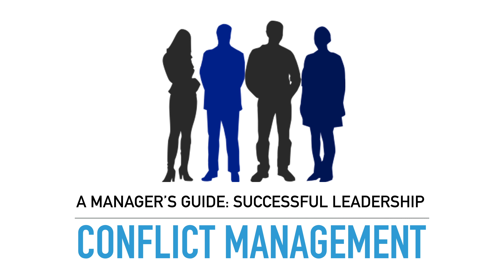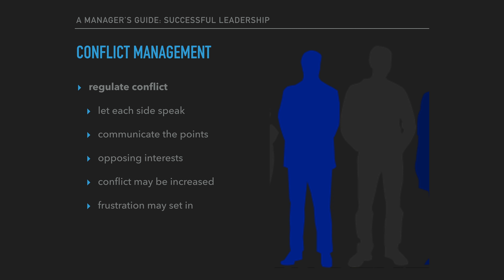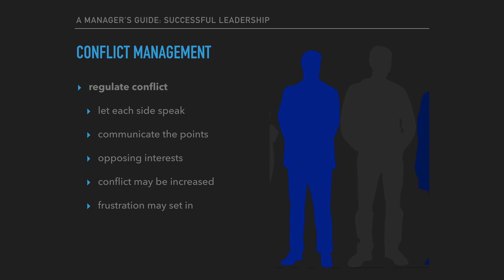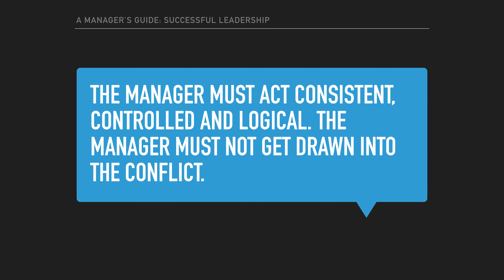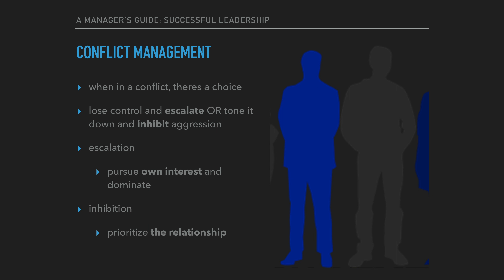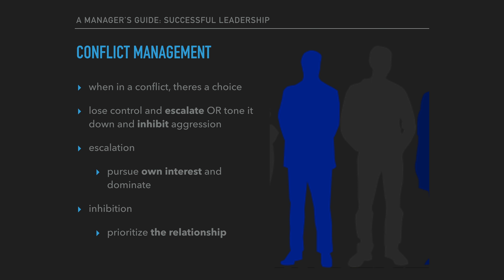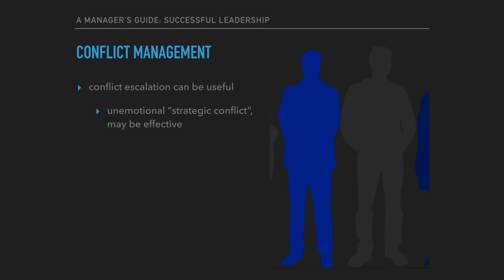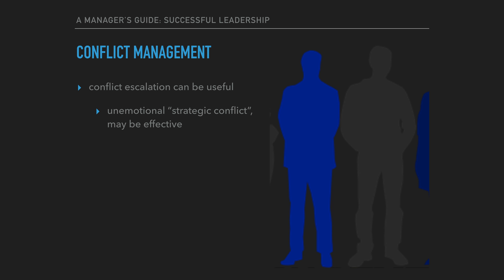Lecture 22 - Conflict Management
As a leader, you will encounter many situations in your career that will involve the handling of conflict. This is part of the job responsibility, to manage conflict. Organizations sometimes face conflict with other organizations, but most of the time, the conflict to be resolved is the more regular type of conflict within the organizations. Between the followers, there can be disagreements, tension, and even conflict. The leader must try to regulate such conflict through diplomacy. To accomplish this, the leader must give each side the chance to speak and voice their opinion. After all the points are made, the leader needs to communicate the points provided, so that each side understands each other’s viewpoints. Unfortunately, this process would work if people did not have opposing interests or emotionality, but this is simply not the case. The leader needs to do more than this. You would think this wouldn’t be the case, but conflict may even be increased after each side has explained their issues. As part of the debate, frustration may set in, and people may start to react uncontrollably. The manager needs to control the potentially escalating situation by acting in an opposite manner to how the two sides are acting. This means that the manager must act consistent, controlled, rational, and logical. Further, the manager must make a point to not get drawn into the conflict and to use good judgment in making decisions. All of these things should help to prevent the situation from spiraling out of control. ...

About SGT:
Based in Canada, Skills Gap Trainer is an innovative school that serves as a beacon for Canadian, American, European, British, Indian, and global students alike. Recognized for its pioneering curriculum both online and offline, our organization delves deep into the realms of AI, automation, blockchain, applied user experience research, applied user experience design, software project management, digital marketing and even the nuances of cryptocurrencies. By mastering the tech and design product development process, students are introduced to the finer aspects of technology and art in the product development craft. Our courses offer insights into video and film production, ensuring our students are enabled with key real world visual communication and digital marketing skills. Beyond technical skills, our leadership psychology, management courses and extensive article and reports databases are enriched with leadership lessons drawn from corporate leadership and political science scenarios. This unique blend equips professionals to navigate the job market with ease, navigate society with ease, all while staying updated with industry news, national leadership news and sometimes even global leadership news. Furthermore, our tech vision, situational analysis, and tech culture writeups provide a holistic view, fostering both perception, observation, analytics and development. Whether you're gearing up for management roles or diving into software project management, Skills Gap Trainer offers a comprehensive approach to bridge many skills gaps in today's digitalized professional world.